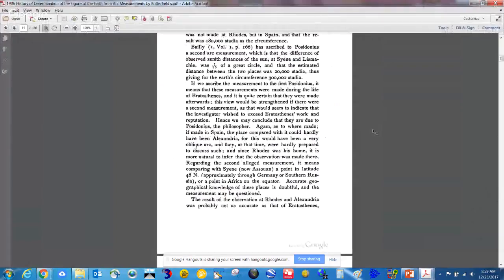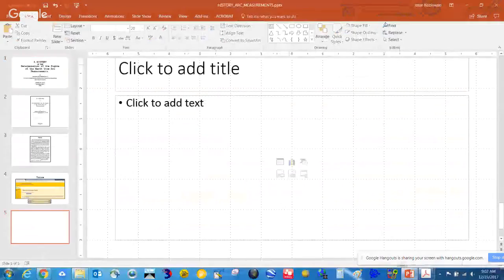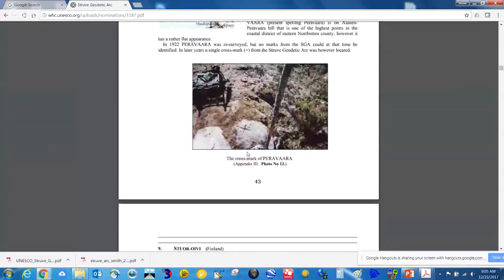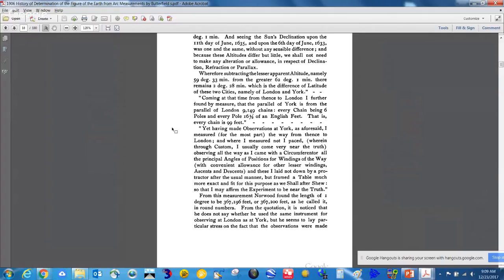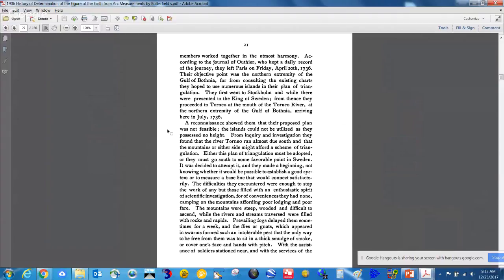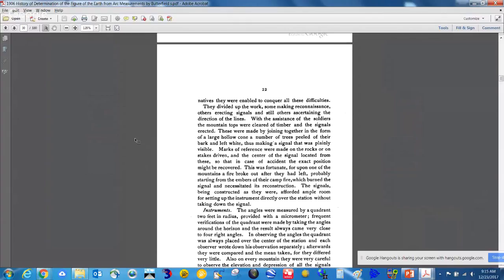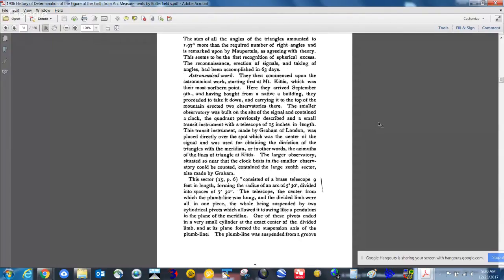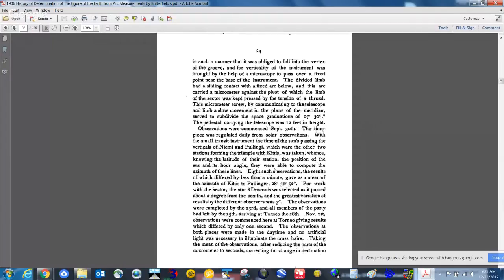A History Of Arc Measurements - Testing, testing .... 1,2, check, check :)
Reading from the book published in 1906 called, "A HISTORY OF THE Determination of the Figure of the Earth from Arc Measurements", by ARTHUR D. BUTTERFIELD, M. S., we will begin our journey to explore the surveying of the past by viewing old maps and sketches of the instruments used by those that have gone before us.